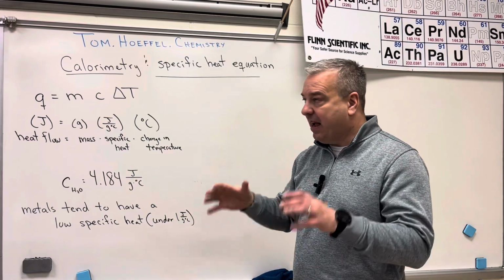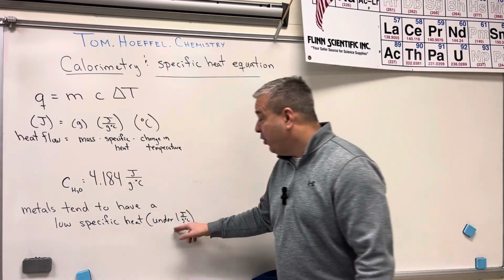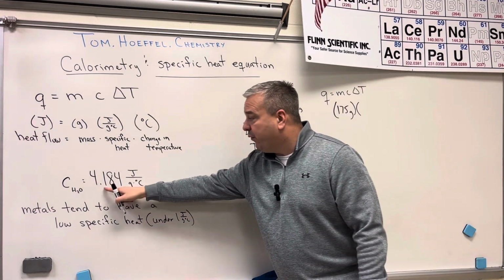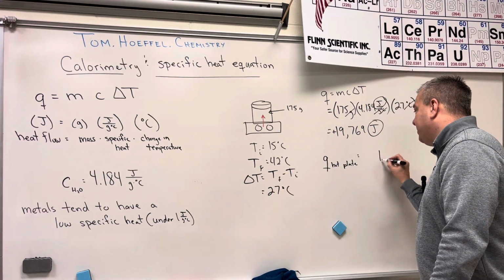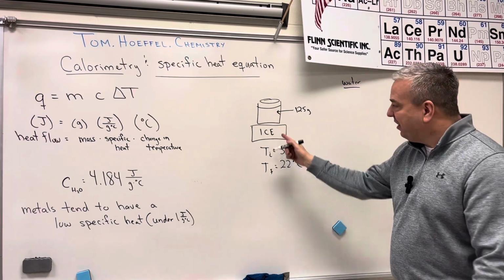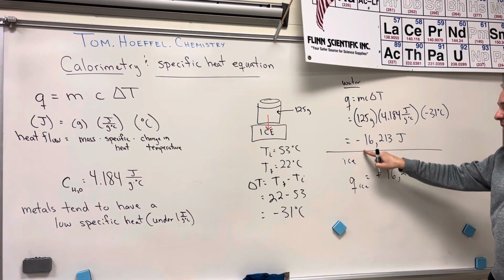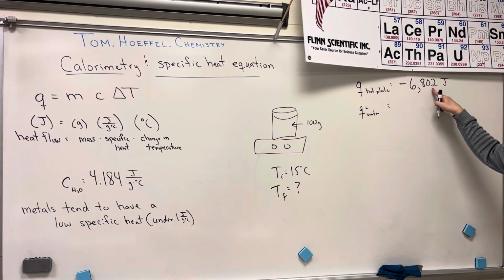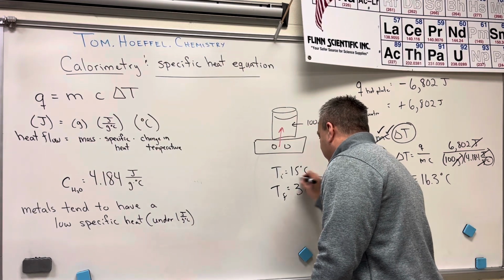Introduction to calorimetery and the specific heat equation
Lesson 78.  This video shows students how to calculate the amount of heat either absorbed or released using the specific heat equation q=m c delta T.  This equation begins our discussion on calorimetry and how we will eventually calcualte the enthalpy change of a chemical equation experimentally.

Lesson 74: Combustion of methane gas demonstration
Lesson 75: Introduction to Thermodynamics
Lesson 76: How to calculate the enthalpy change of a chemical reaction
Lesson 77: Enthalpy practice problems to become a chemistry pro
Lesson 78: Introduction to calorimetry and the specific heat equation
Lesson 79: Specific heat vs heat capacity vs molar heat capacity
Lesson 82: Coffee Cup Calorimetry
Lesson 83: Bomb Calorimetry in Chemistry
Lesson 84: Heat of formation equations
Lesson 85: Introduction to Hess’s Law
Lesson 86: Hess’s Law Practice Problem
Lesson 87: Heating curve, heat of fusion, and heat of vaporization
Lesson 88: Introduction to Entropy
Lesson 91: The Three Laws of Thermodynamics
Lesson 92: Gibbs Free Energy
Lesson 93: Gibbs Free Energy Practice Problem